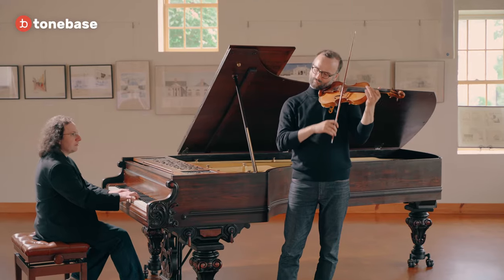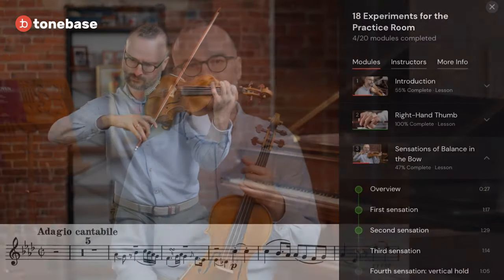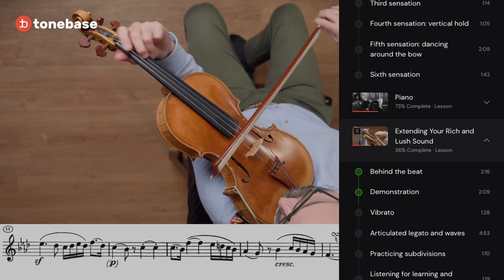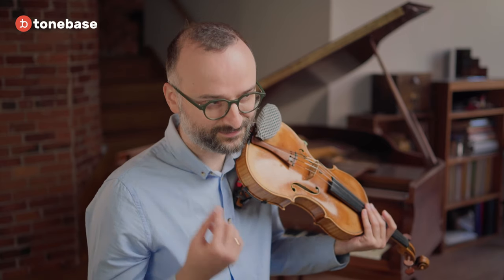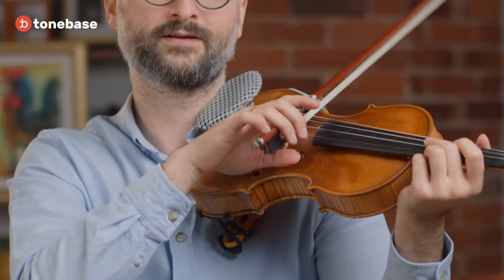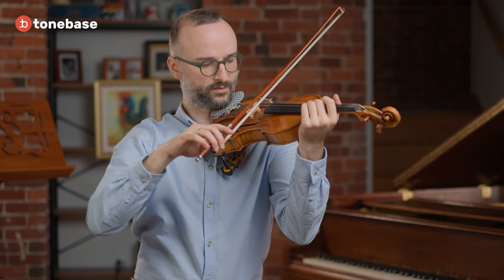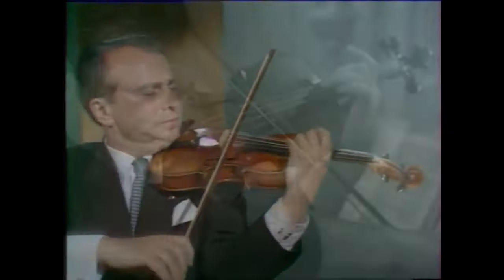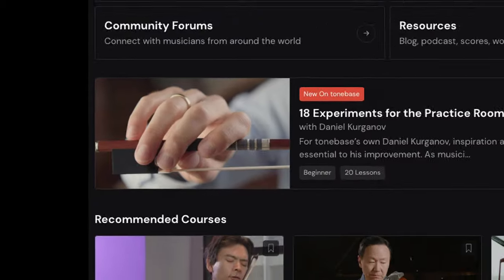My new course on Tonebase! 18 Experiments for the Practice Room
"For tonebase’s own Daniel Kurganov, inspiration and experimentation have been essential to his improvement. As musicians, we have constant opportunities to learn from the players around us and the recordings we have access to. By translating that energy into concrete technical and musical ideas in the practice room, we can better diagnose and solve lingering problems and discover new possibilities from our musical expression. These 18 experiments are starting points – make experimentation a lifelong habit!"

and you'll also have access to courses from Glenn Dicterow, Augustine Hadelich, Ilya Gringolts, Giles Apap, Aleksey Igudesman and more!